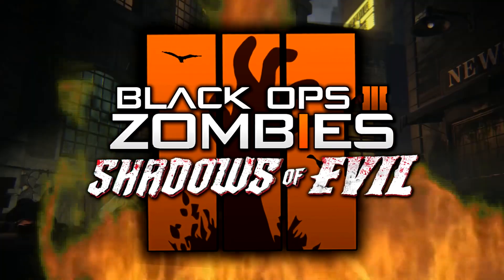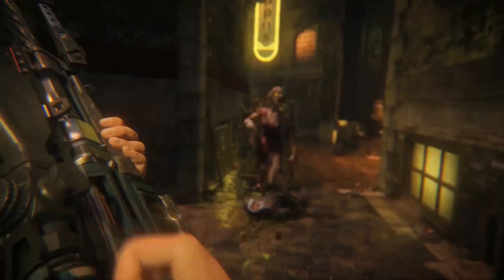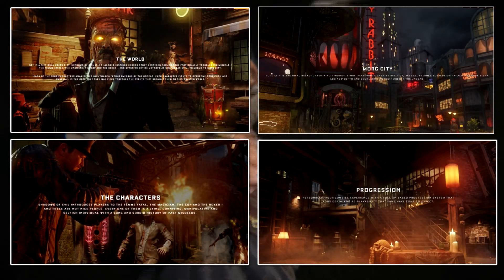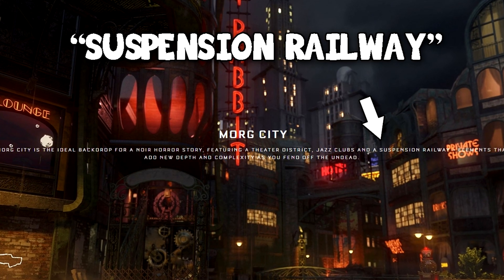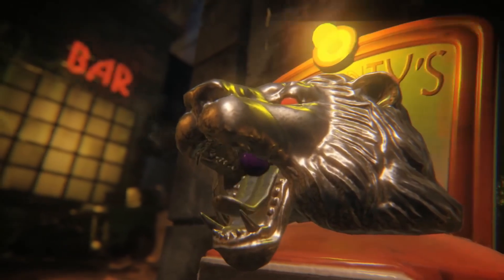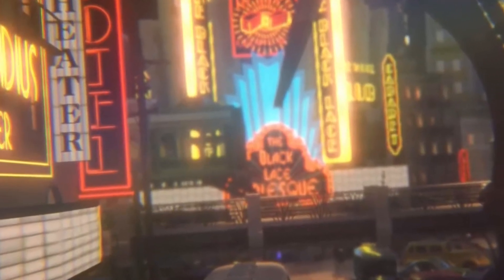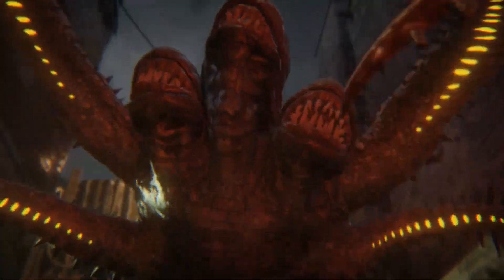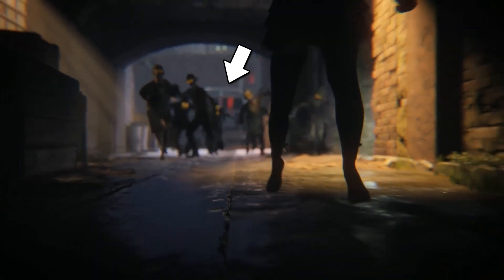Black Ops 3 Zombies | New ZOMBIE TRAIN Revealed! / "Shadows of Evil" SUSPENDED RAILWAY First Glimpse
Black Ops 3 Zombies will offer a NEW "Suspension Railway" travel system! Looks like we'll be able to ride a TRAIN in "Shadows of Evil"!
Think we can hit 2,115 "LIKES" for this BO3 Zombies HYPE!? Thanks for your support :D

The Call of Duty website has confirmed that "Shadows of Evil" will offer a new TRAIN TRAVELING SYSTEM along with new characters, new weapons, and a brand new storyline! The Official Gameplay Trailer for Black Ops 3 Zombies "Shaodws of Evil" even reveals a quick glimpse at the train itself...at least that's what I think it is! :D